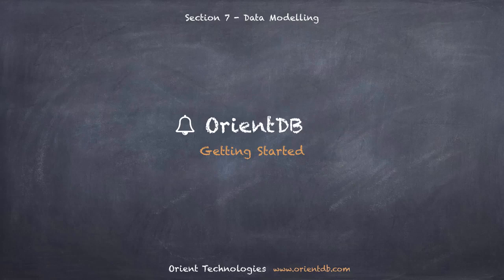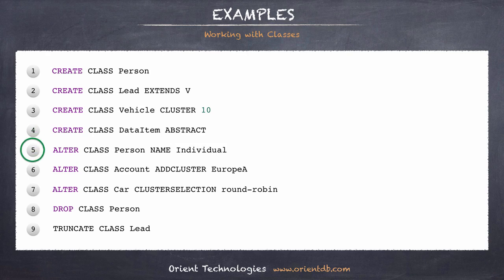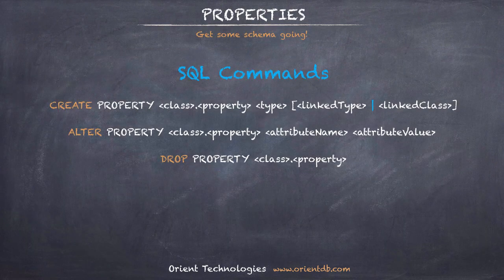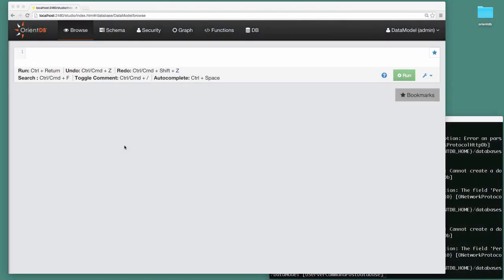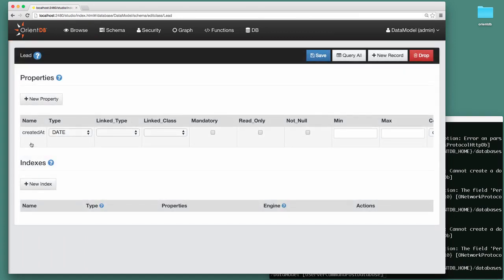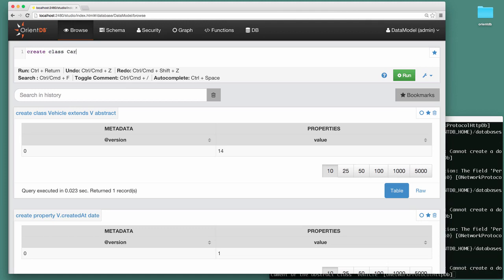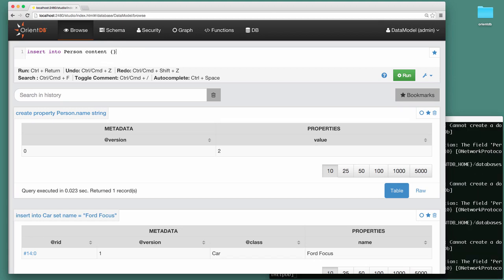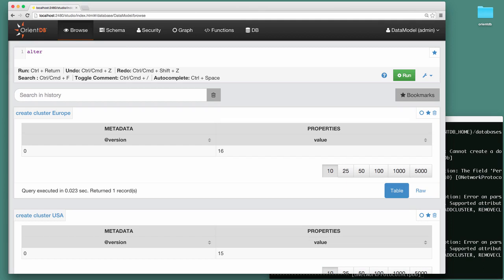Section 2 2 Data Modelling